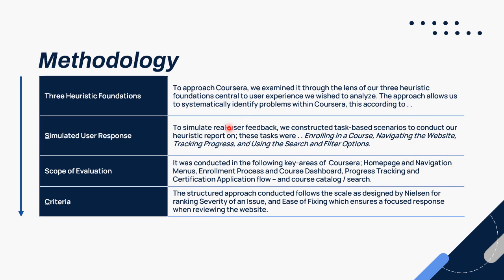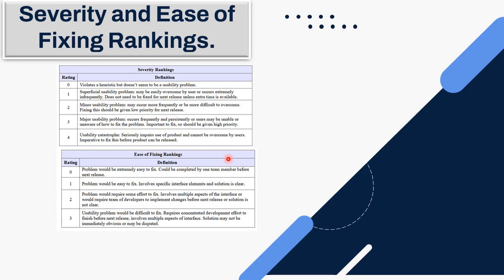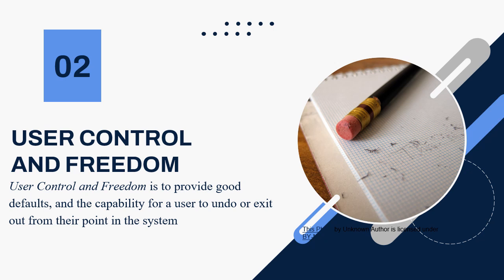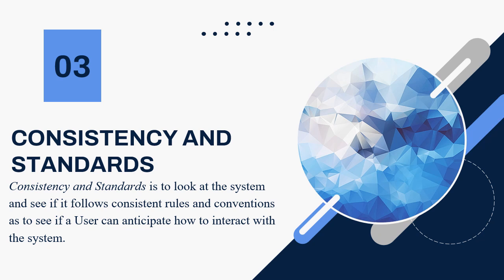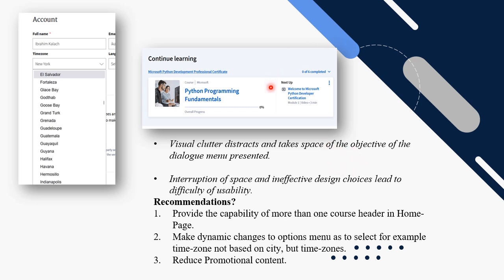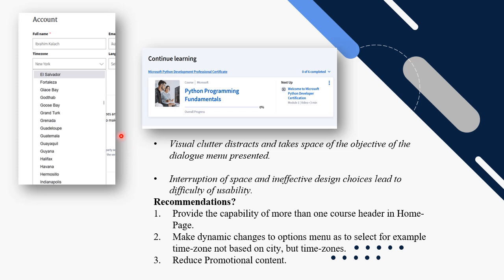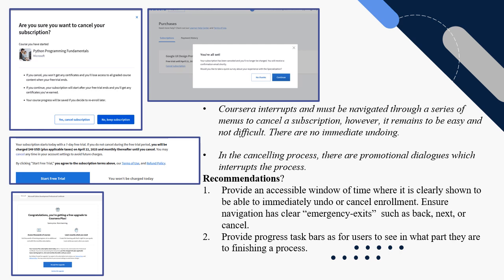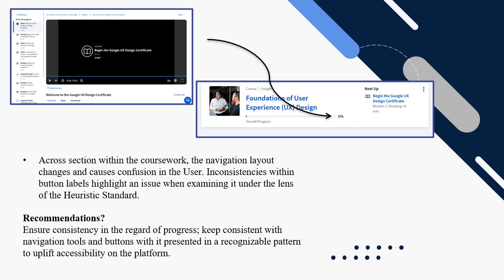Final Project for Professional And Technical Writing!